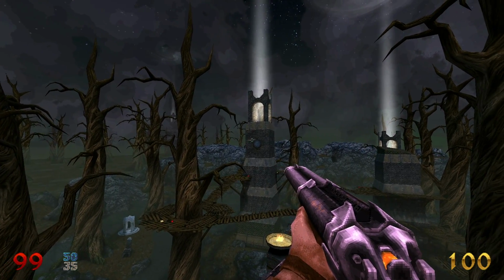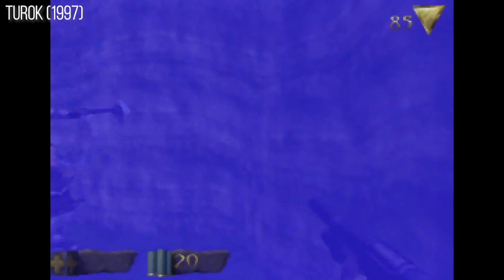Wrath: Aeon Of Ruin First Look - A Brand New Quake Engine Game?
A brand new game built on a retro engine? Yes, 3D Realms is at it again, this time utilising an enhanced version of the original Quake engine to present Wrath: Aeon of Ruin. It's one of the games that excited Alex and John the most at Gamescom 2019, and in this first look, you'll find out why.